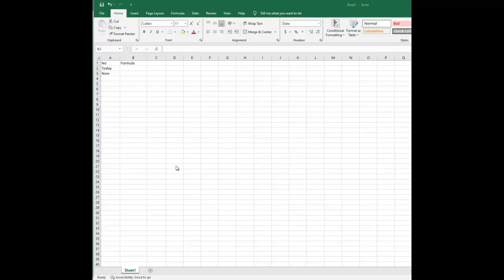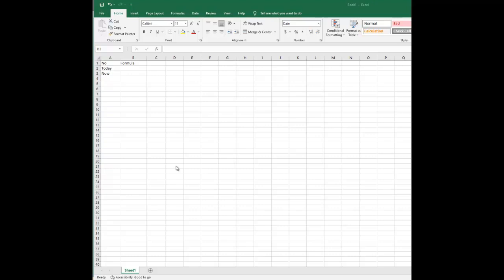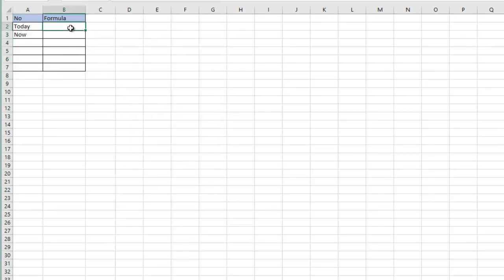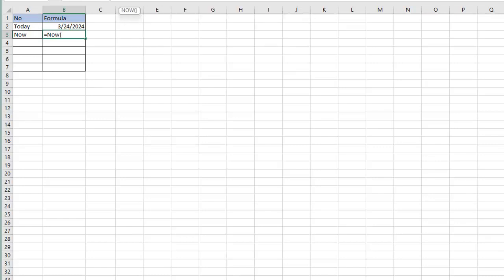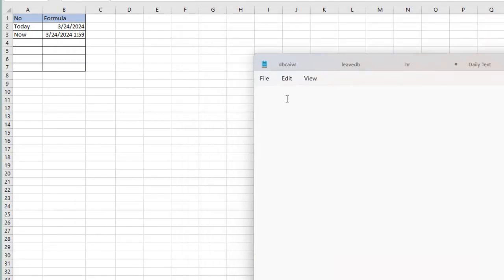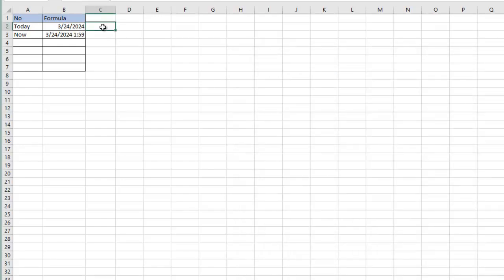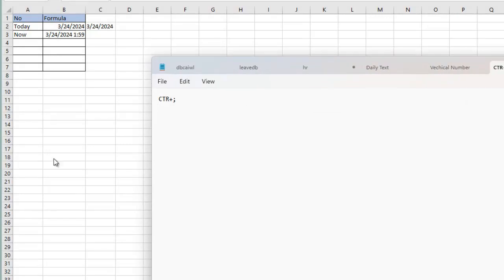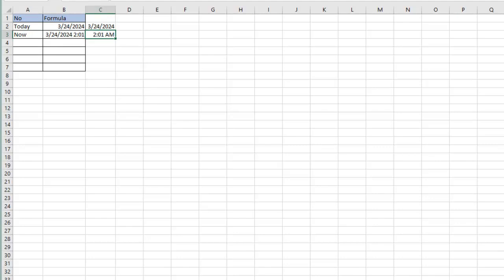MS Excel - Functions - Now and Today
Title : MS Excel - Functions - Now and Today
Hello Friends,
Here is another video for Today and Now function in Excel sheet.
=today() this will return  today date
=Now()this will return  today date with timestamp

Link :

Code:

Thanks,
Open source Guru Ji